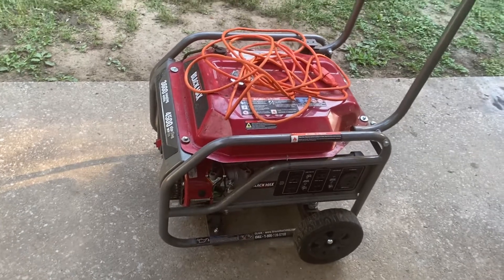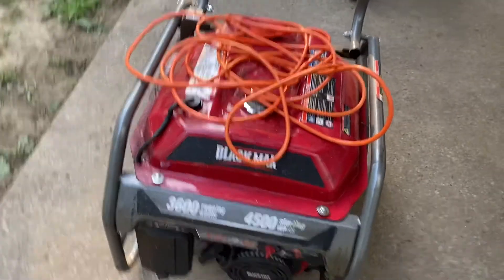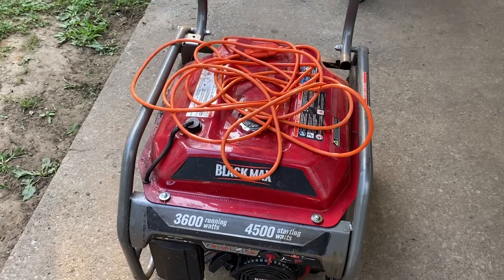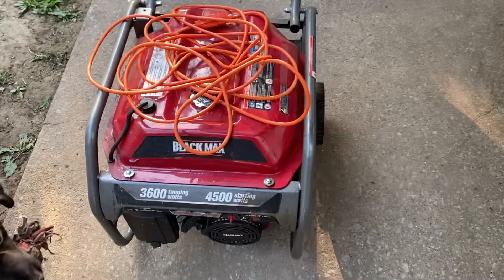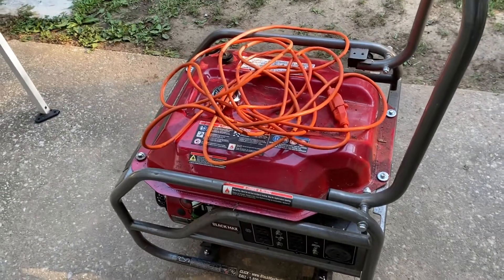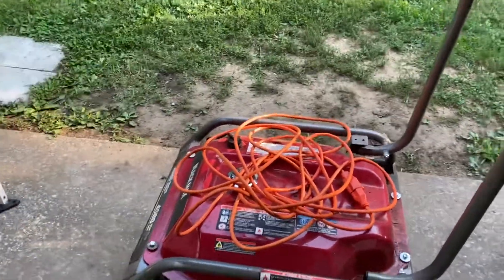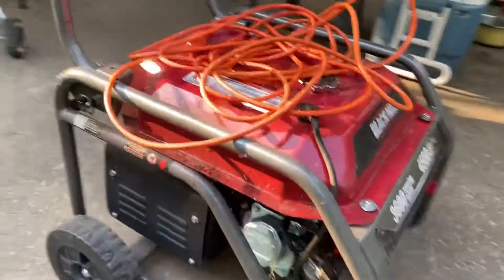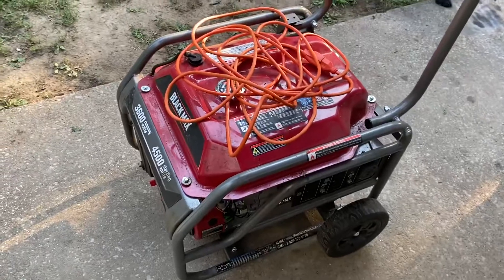Black max 3600 Generator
4500 starting watts 3600 running watts. Has worked well for me for years. Power’s everything I’ve needed it to. Take good care of it and it will take care of you. I run full synthetic oil in mine. I got mine on sale in 2017 I think it was so I’ve got some time on it.

AmericanPreppingAcademy.com
SeriousSurvivor.com